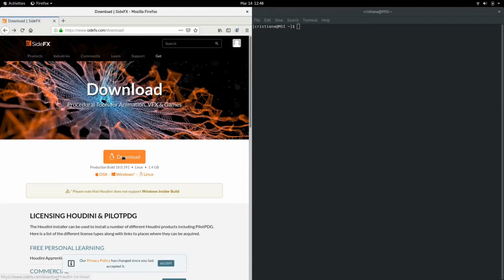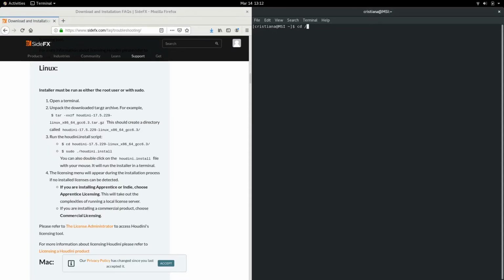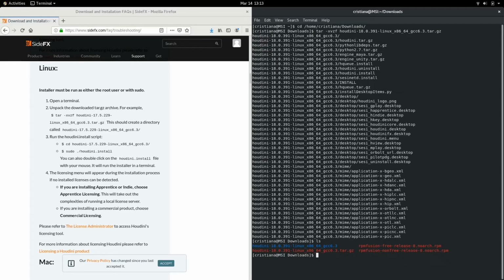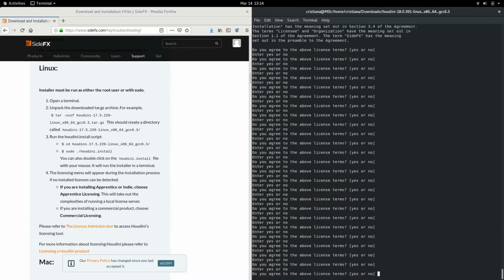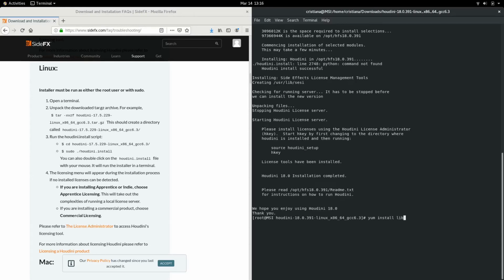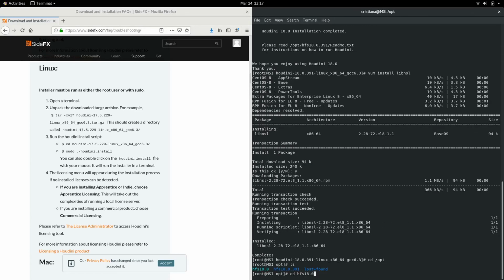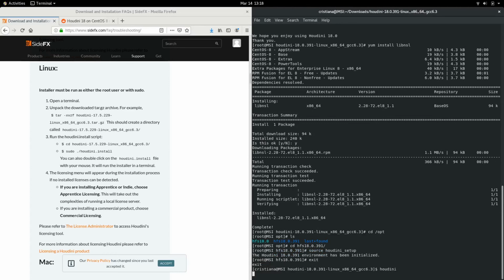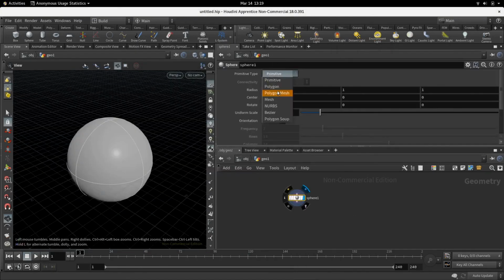How to install and run Houdini on Centos 8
On Terminal:
cd /home/USERNAME/Downloads/
tar -xvzf houdini-VERSION-linux_x86_64_gcc6.3.tar.gz
cd houdini-VERSION-linux_x86_64_gcc6.3.tar.gz
su
./houdini.install
yum update (if necessary)
yum install libnsl
exit
cd /opt/hfsVERSION/
source houdini_setup
houdini

if the message "cannot connect to license server" appears, try this:
sudo /etc/init.d/sesinetd start